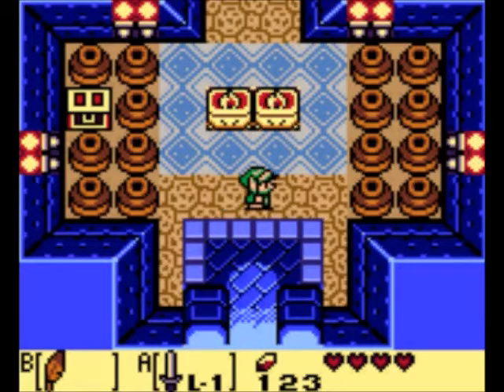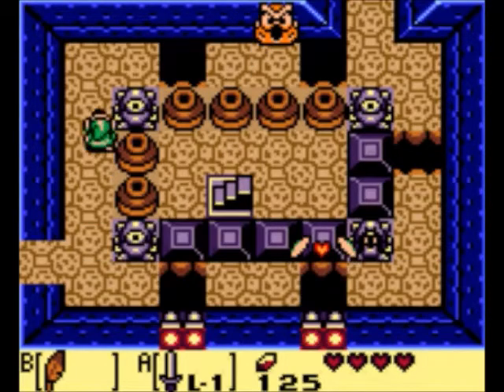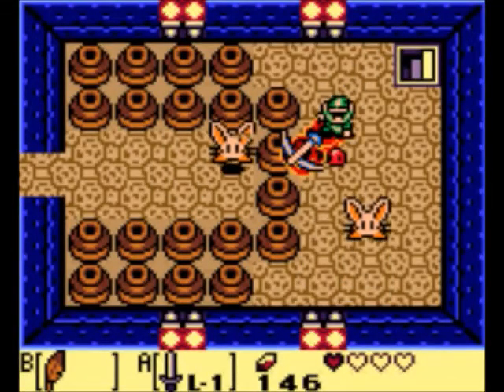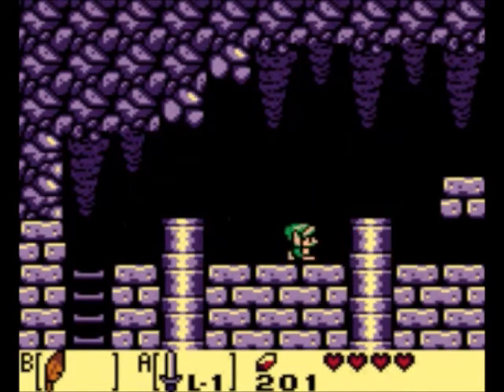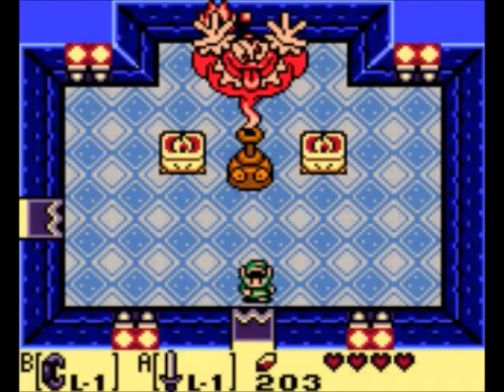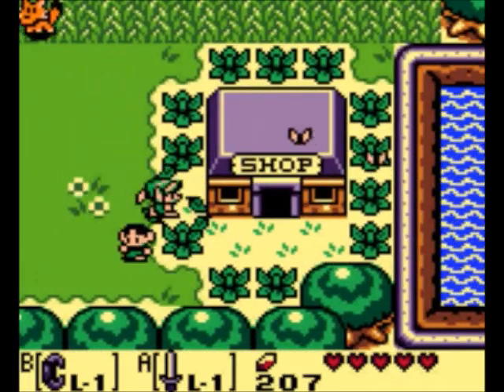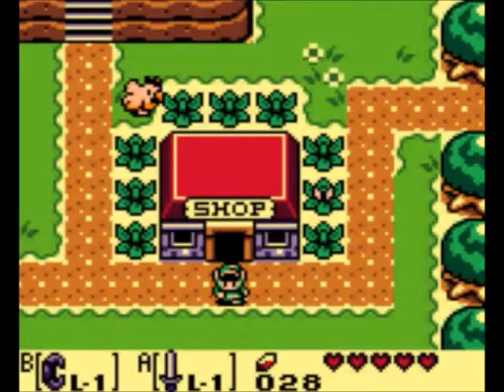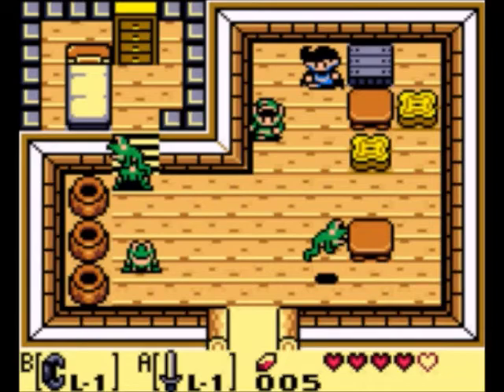Let's Play Legend of Zelda: Link's Awakening DX Part 3 - Bottle Grotto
Now that we've gotten past the flowers blocking entry, it's time to conquer the Bottle Grotto.